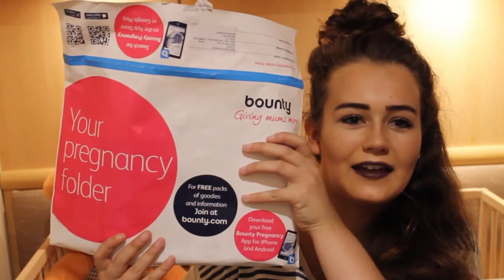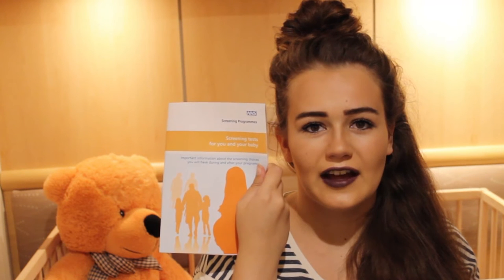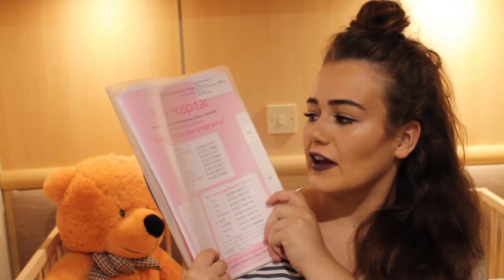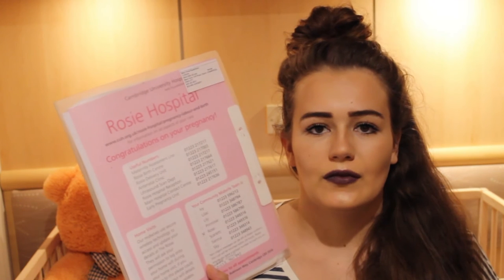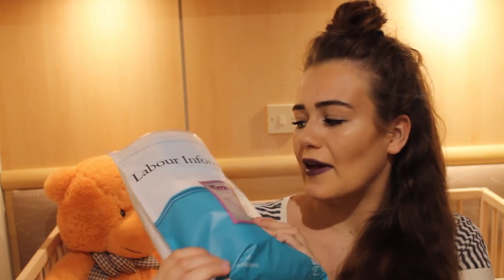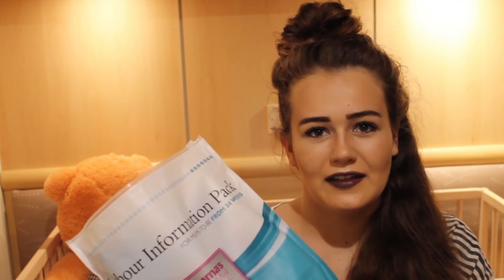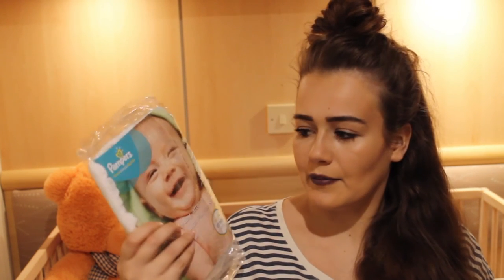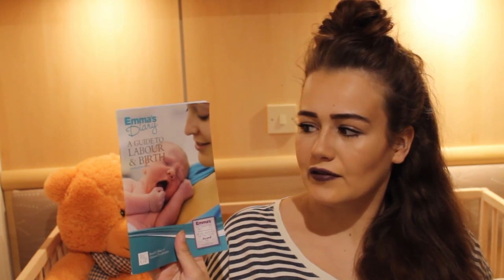PREGNANCY APPOINTMENTS AND FREEBIES! | Olivia Stacey | July 2016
Today I talk through what to do if you're pregnant, what appointments you get and the freebies you will receive!!
♥Olivia♥